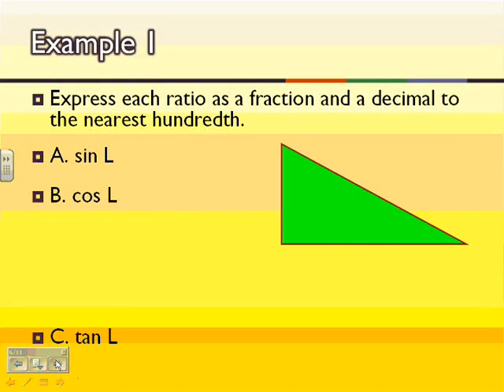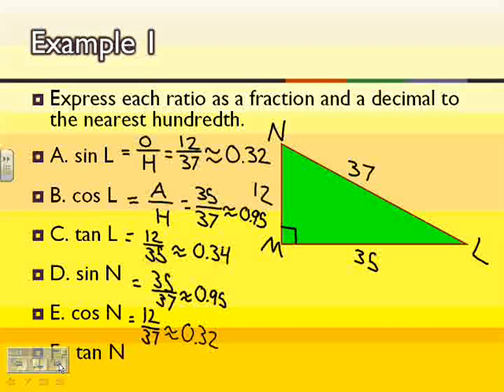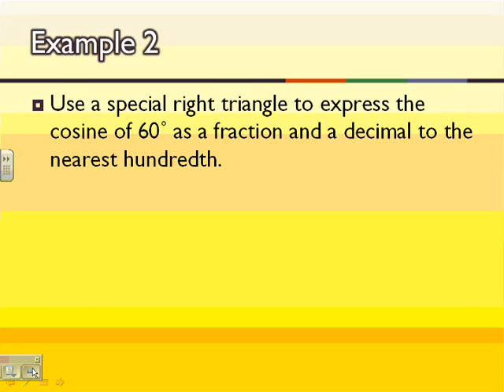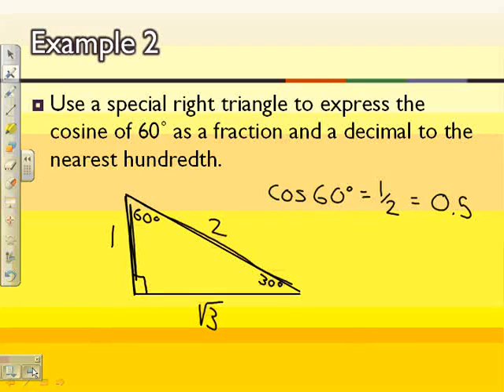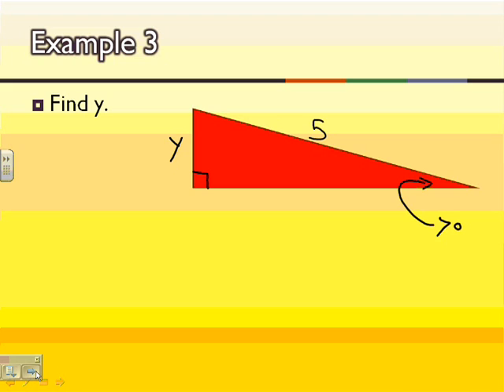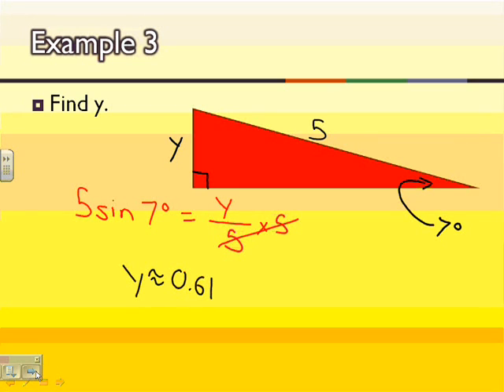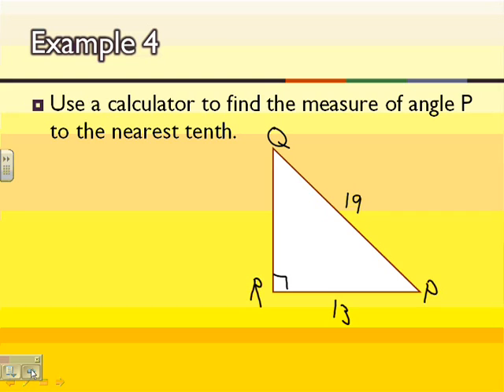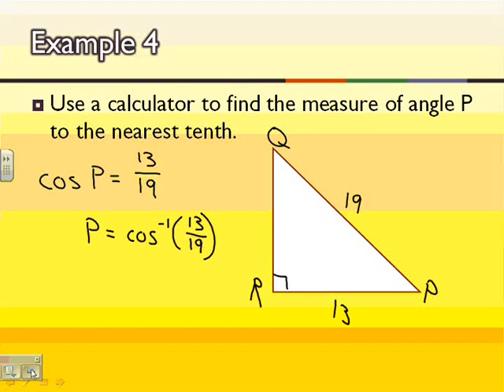Geometry 8.4 Trig Ratios Part 2